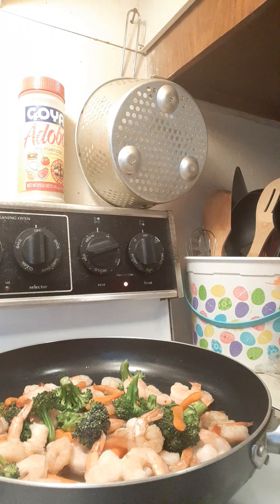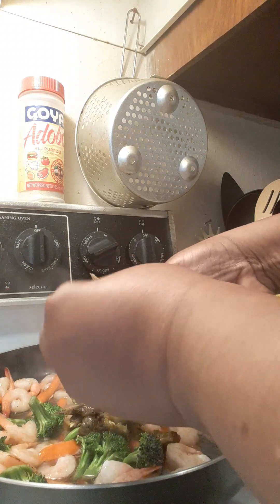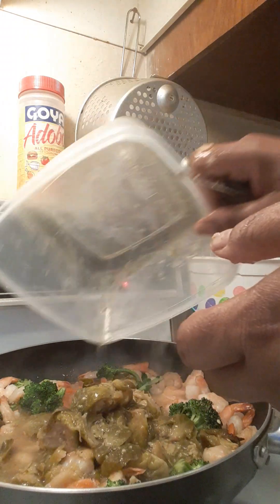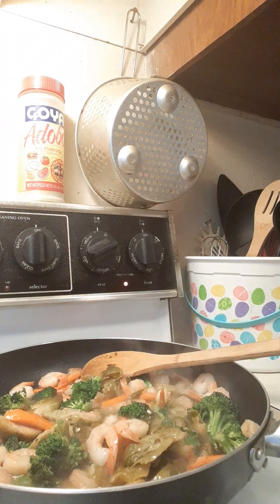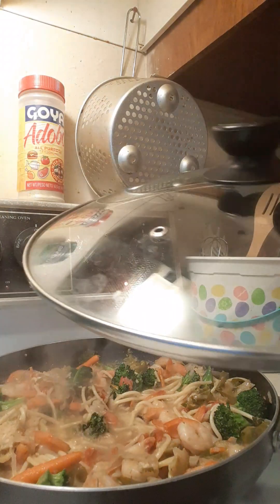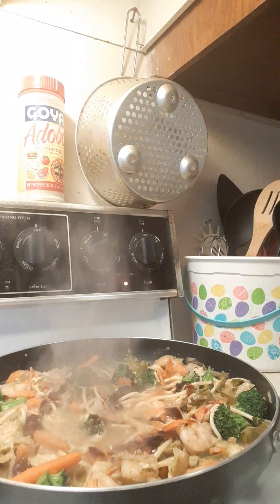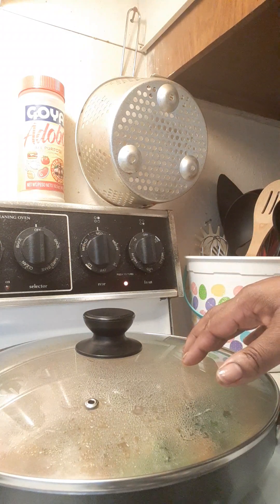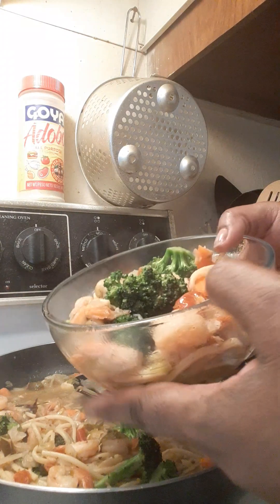June 3, 2023